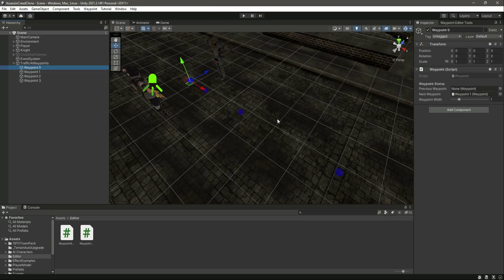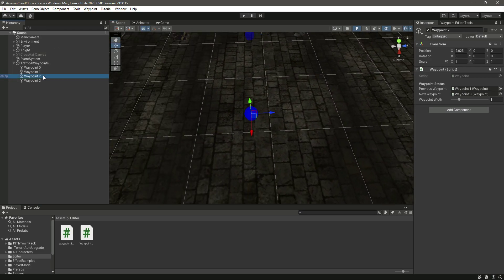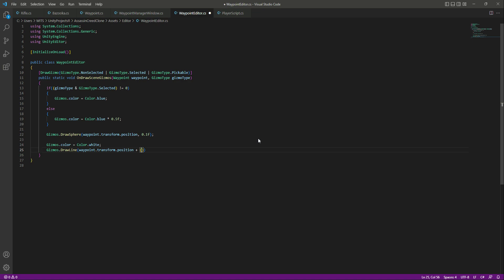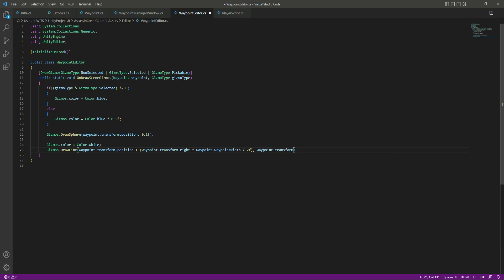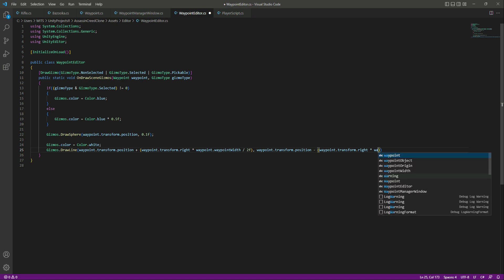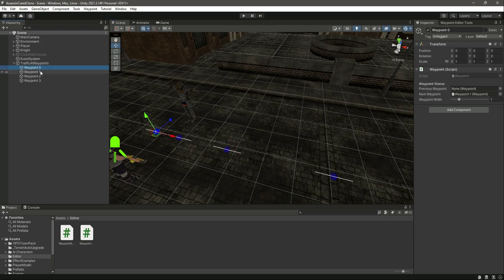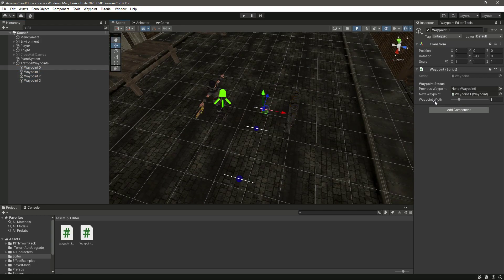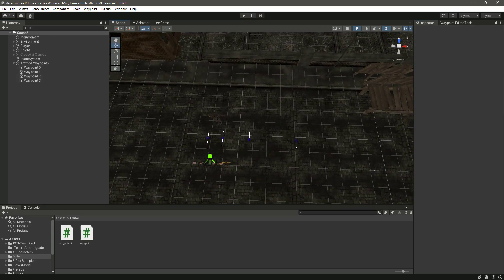Visualization Waypoint Width Tutorial | Unity 3d Mobile iOS & Android Game Development Course